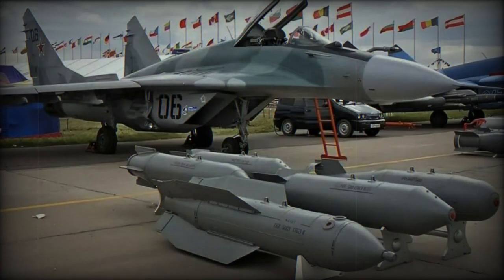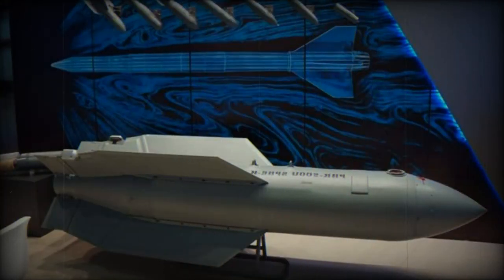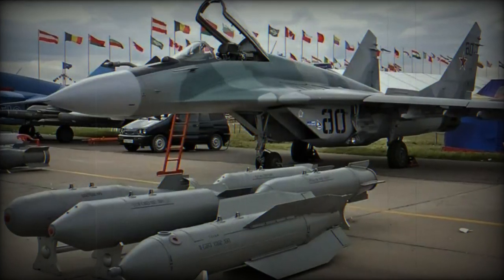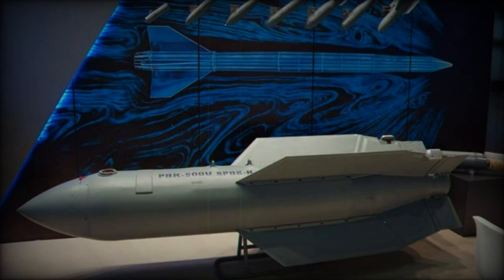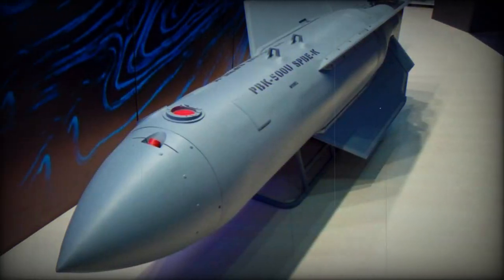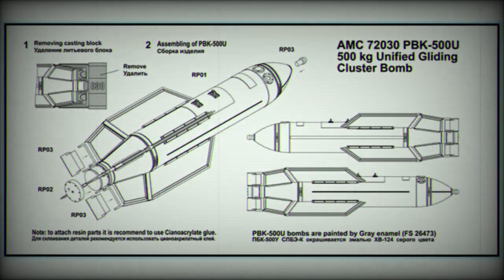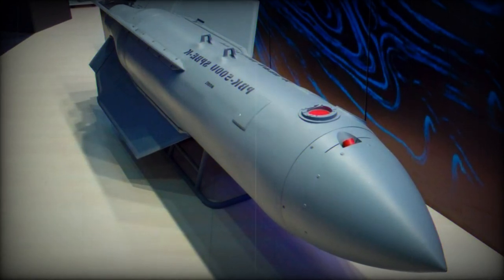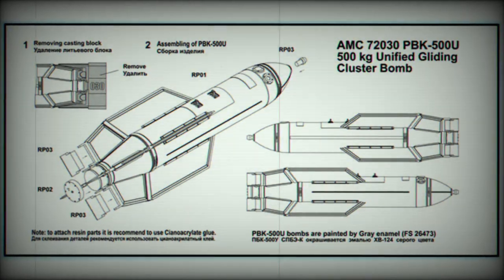Russia to field in Ukraine new PBK 500U guided cluster glide bomb with stealth features